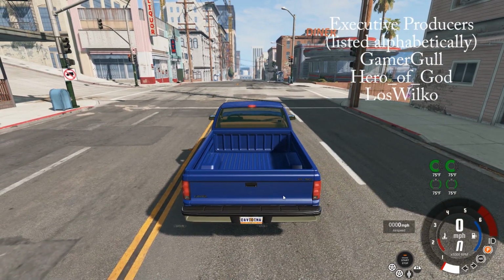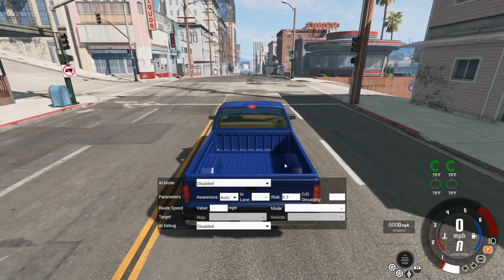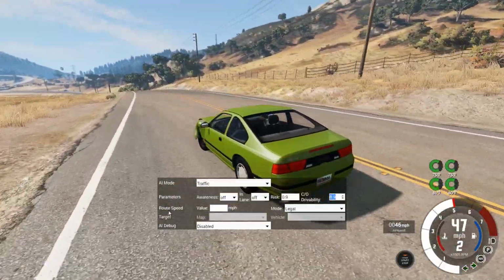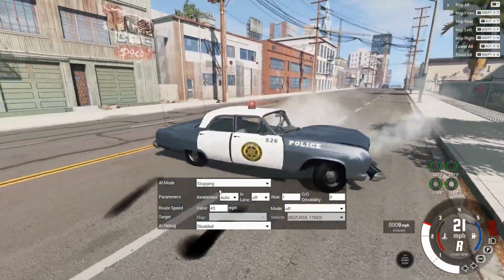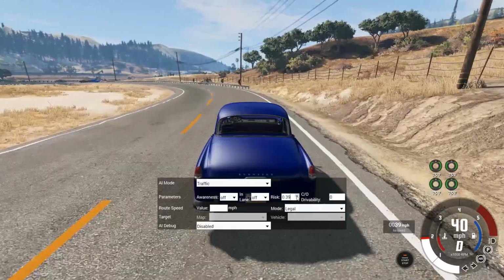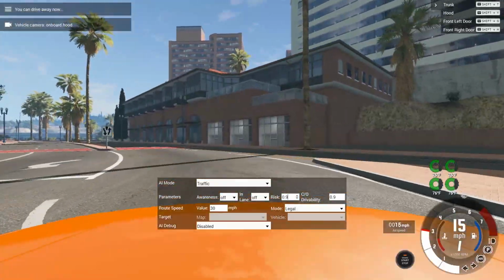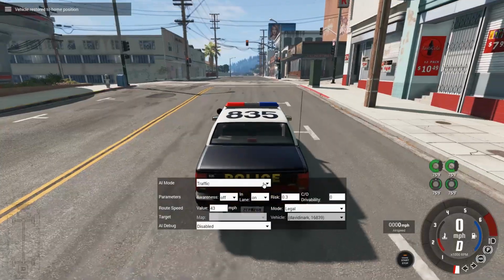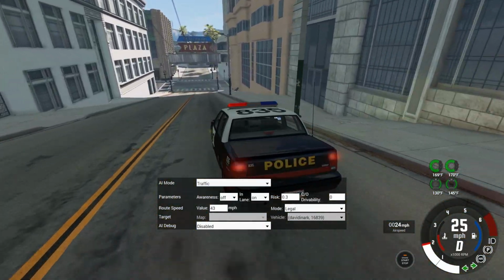BeamNG Drive Tutorial - Create Crazy AI Traffic - How to play BeamNG Drive Traffic Tool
Heya! Here's a BeamNG Drive Tutorial to create crazy AI traffic using the traffic tool. How to play BeamNG Drive using the traffic mod (it was a mod, but is part of the game now).

LosWilko